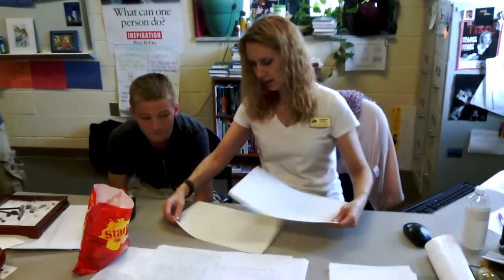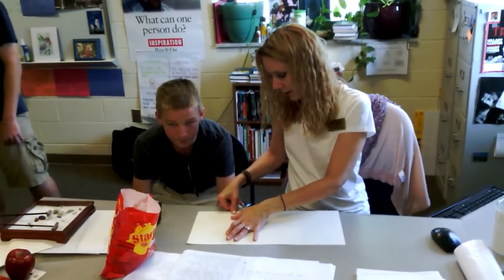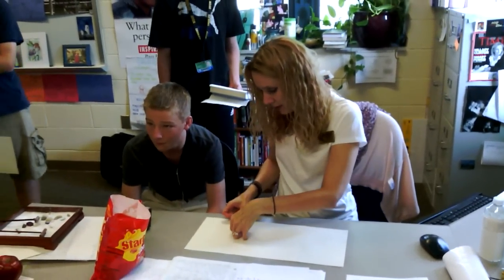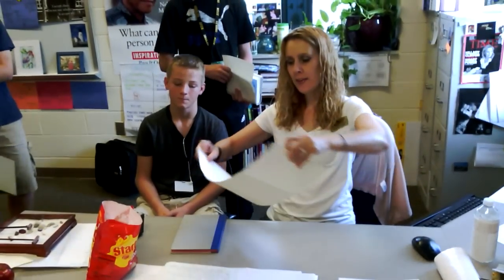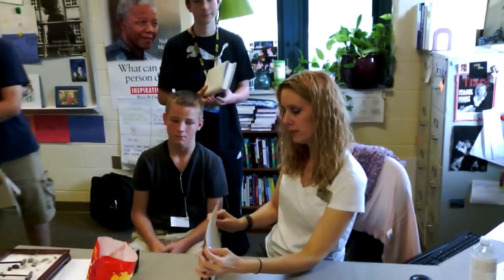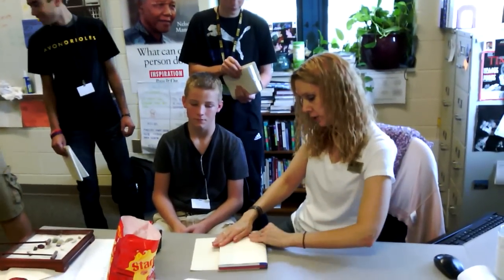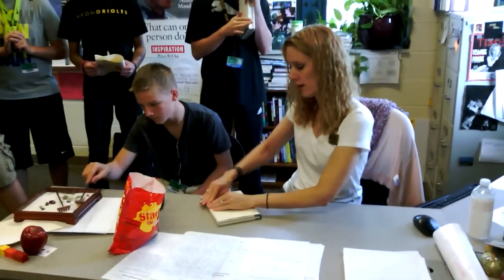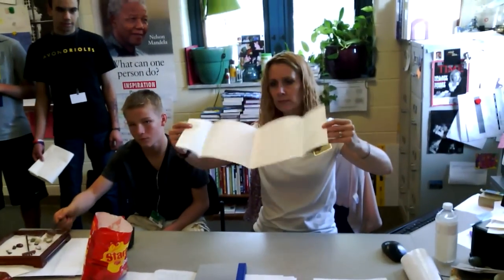How to Make a Book Jacket